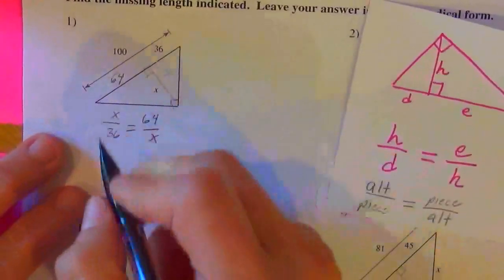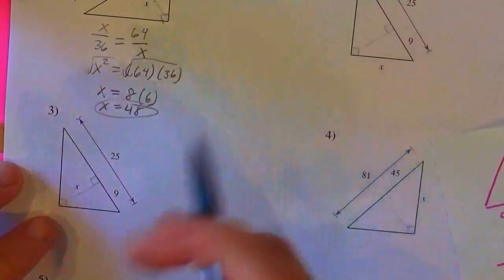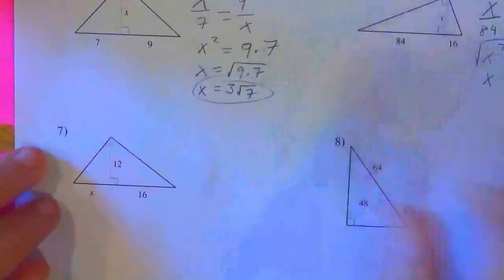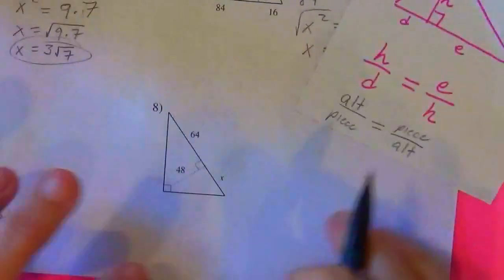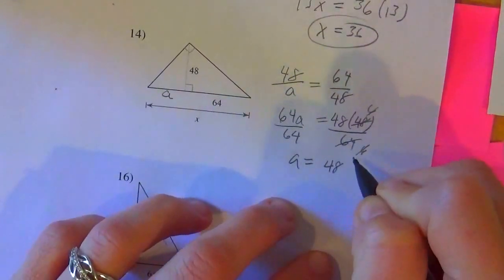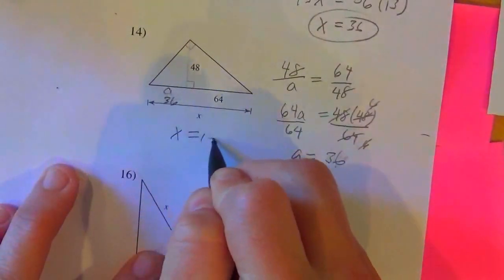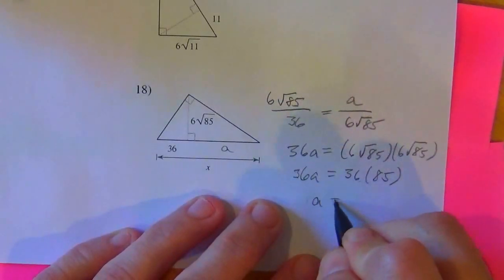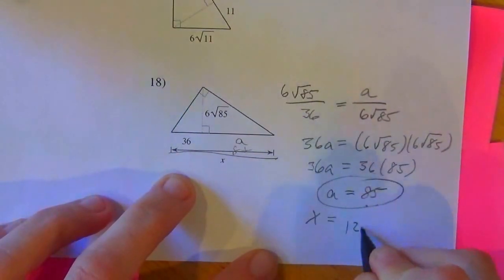Similar Right Triangles Kutasoftware Part 1 of 2